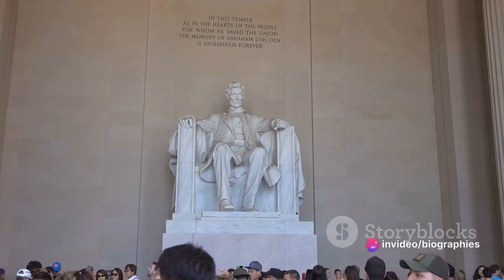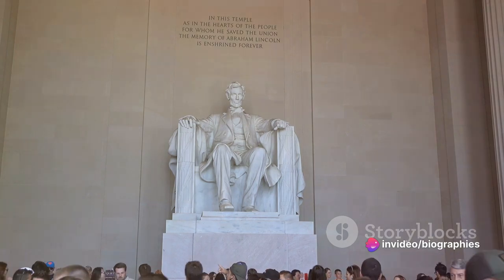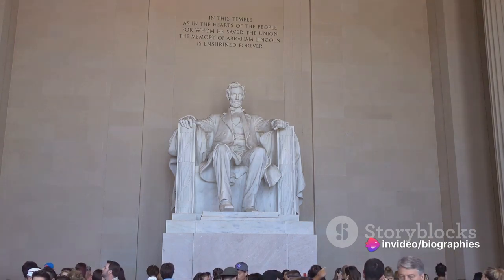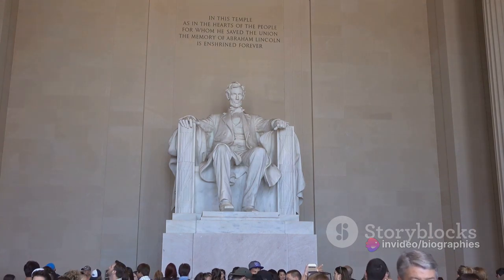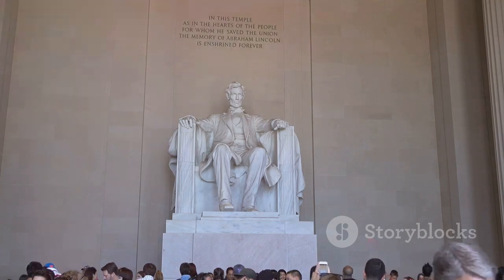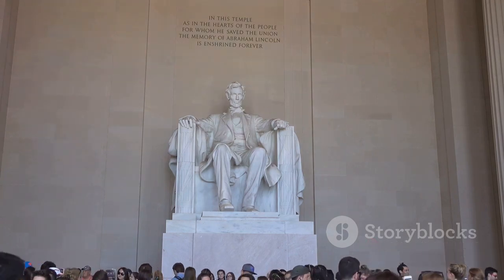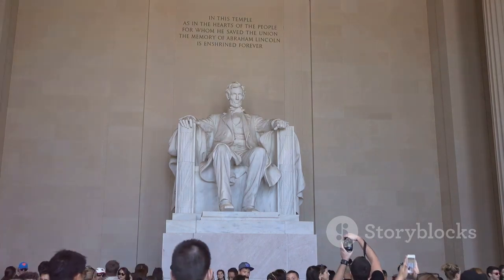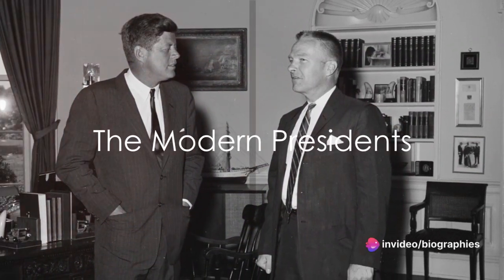Top USA Presidents _ Count down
Are you curious about the greatest presidents in the history of the United States? Join us on an exciting journey as we count down the top USA presidents based on their immense impact and everlasting legacy. From George Washington to Abraham Lincoln, and beyond, we delve into the accomplishments and decisions that shaped the nation we know today. Gain a fresh perspective on the leaders who guided America through some of its most crucial moments. Don't miss out on this fascinating exploration of US history! Let's celebrate the incredible legacies left behind by these remarkable presidents!

OUTLINE:

00:00:00 Engage Audience with a Provocative Question
00:00:32 Introduction of the President List
00:01:36 The Presidents of Change
00:03:44 The Modern Presidents
00:04:49 Conclusion